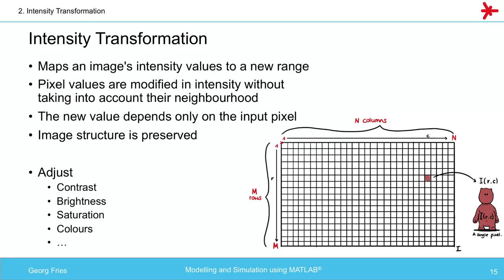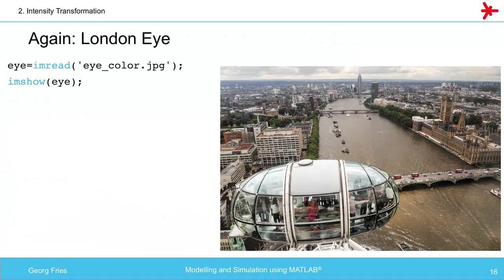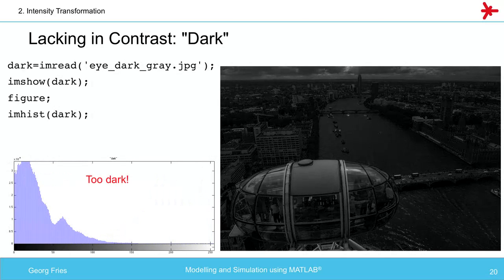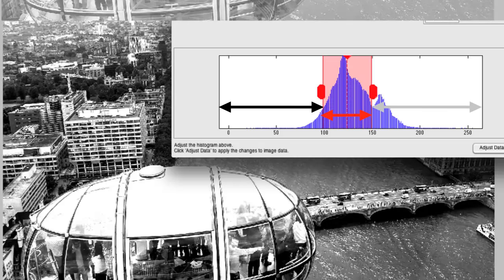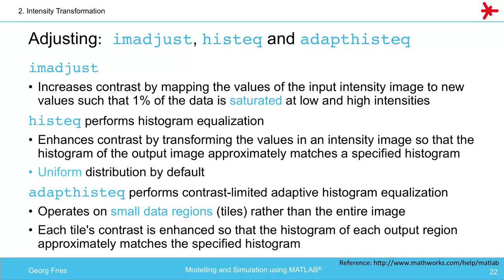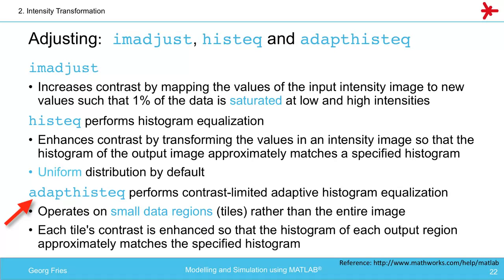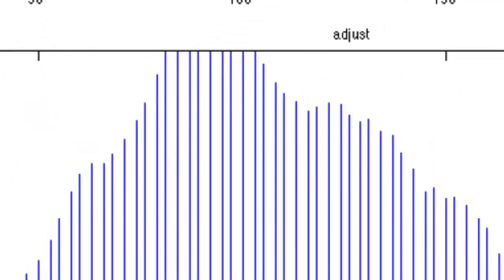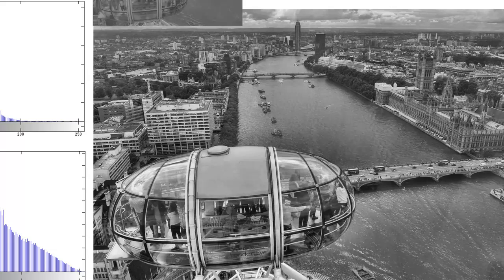11 2 intensity transformation 11 2 intensity transformation 720p